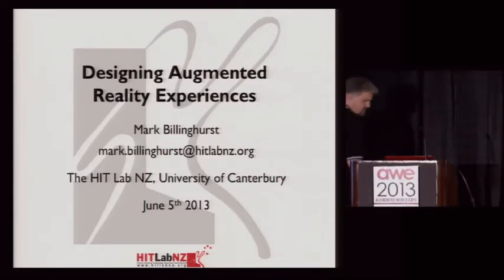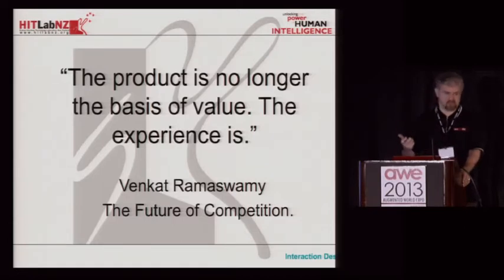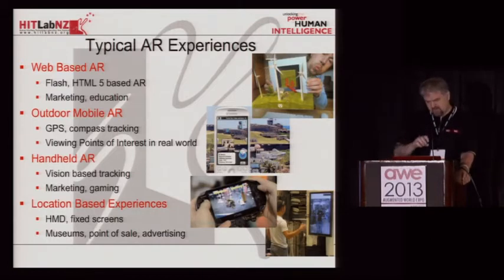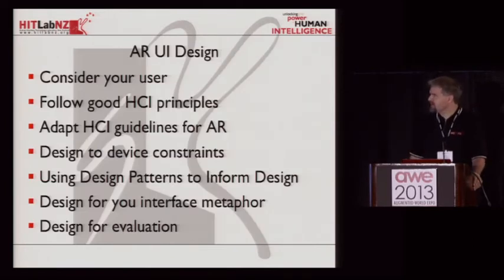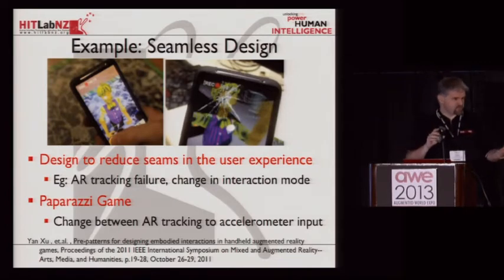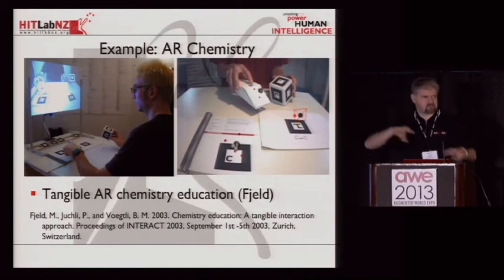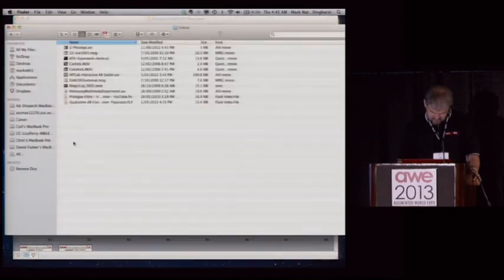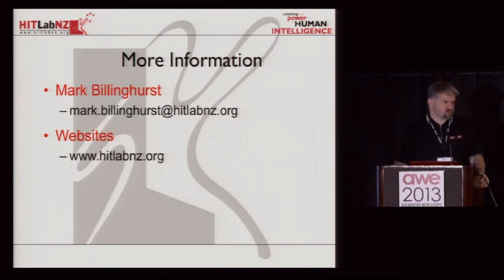Mark Billinghurst, HIT LAB NZ, Augmented Reality Design Workshop at AWE 2013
Mark Billinghurst, HIT LAB NZ, speaking about AR Design Workshop, (Tech and DEsign Track) at AWE 2013.